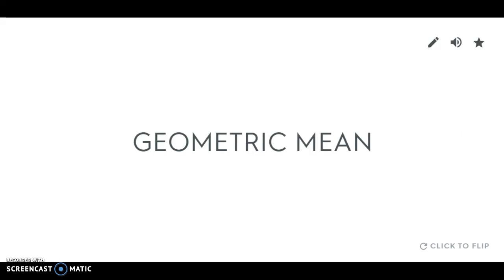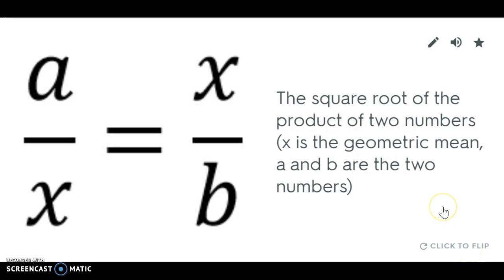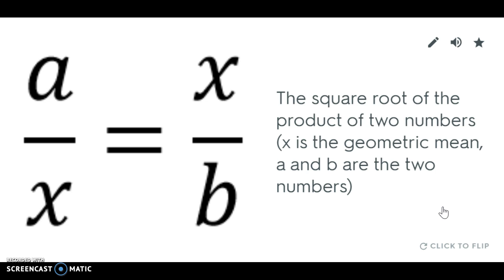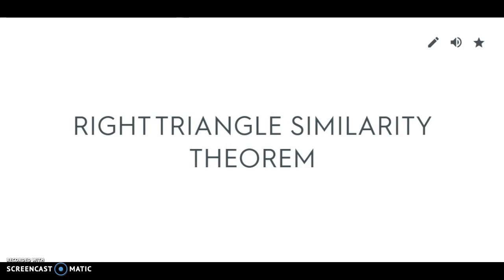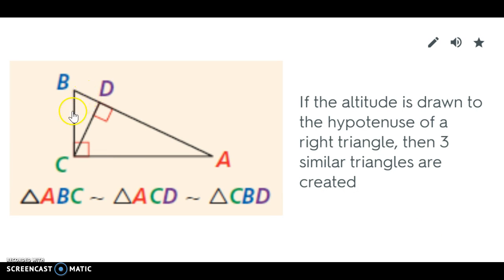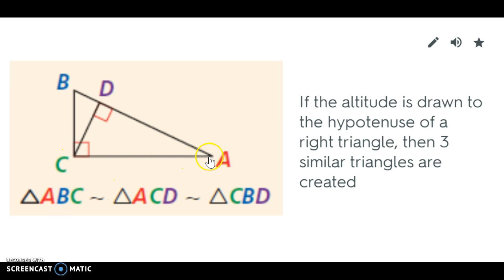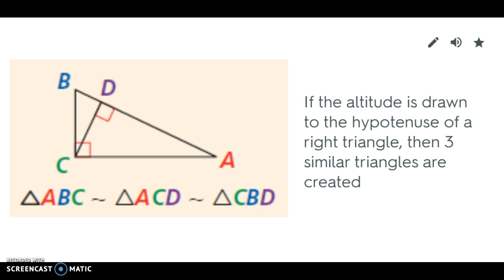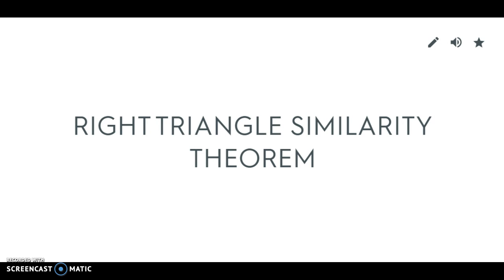Section 9.3 Vocabulary